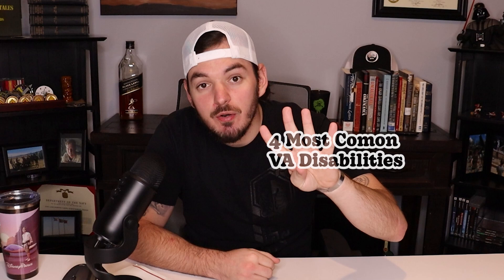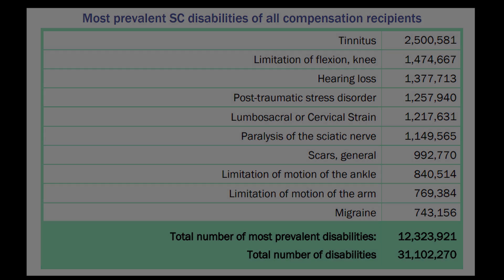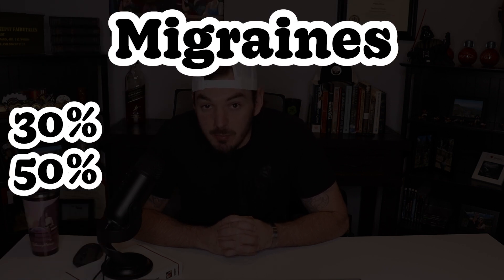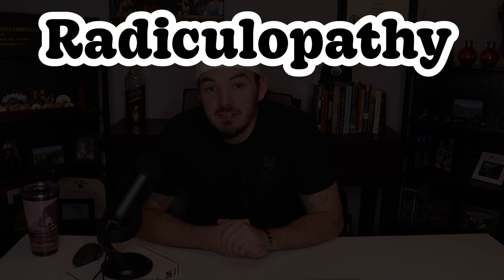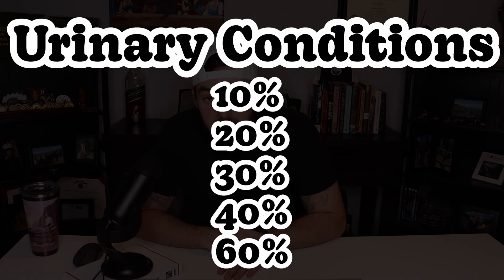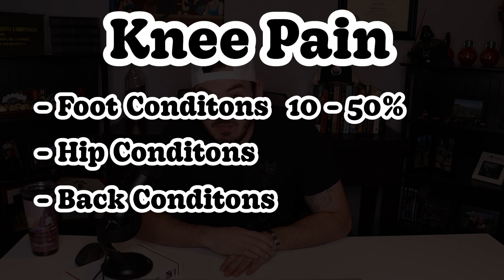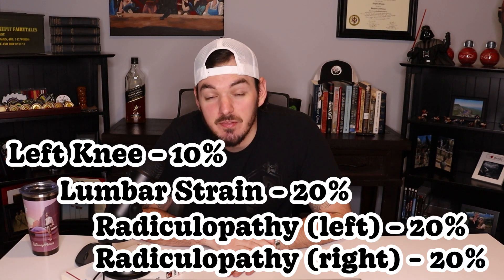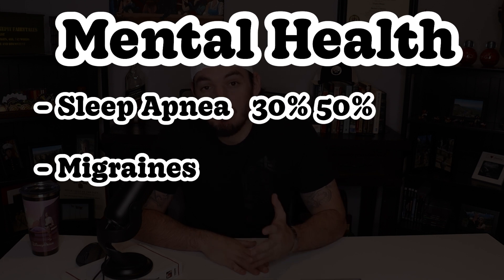4 MOST COMMON VA Disability Claims And Their Secondary Disabilities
Secondary VA disability claims are the way to 100% VA disability rating.

🩺 NEXUS LETTERS for ANY CONDITION:
- CivDiv Medical Team -
- FREE CONSULTATION -
- QUICK TURNAROUND -

MENTAL HEALTH:
- Schedule through email -
Dr. Prashant Sharma - Physician - Psychiatrist

MUSCULOSKELETAL
Dr. Rachna Patel – Physician